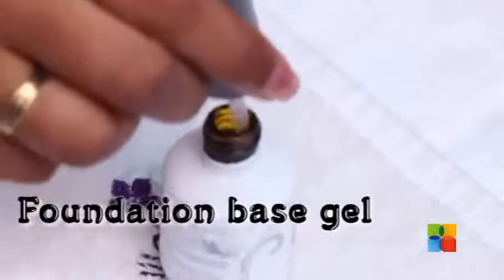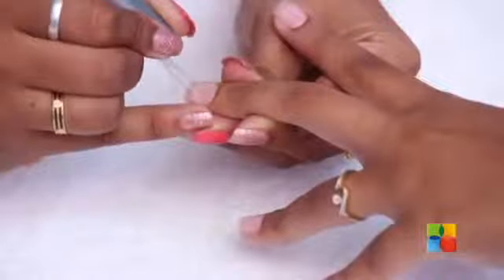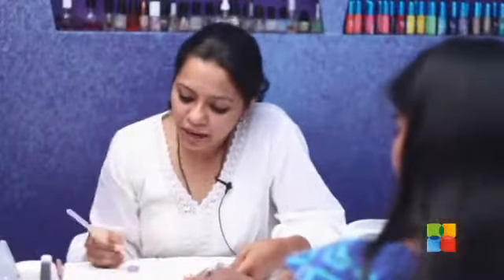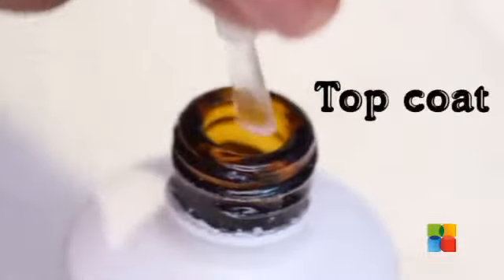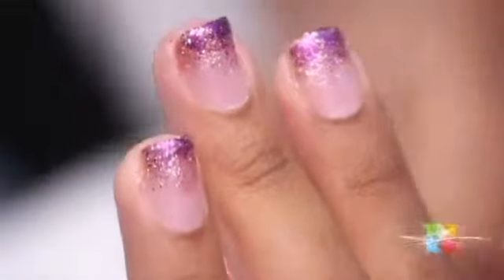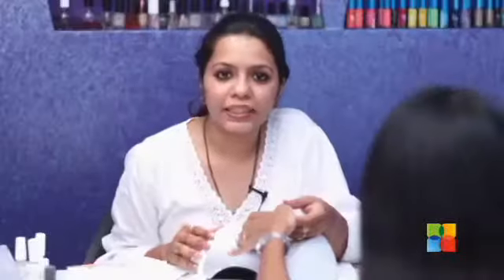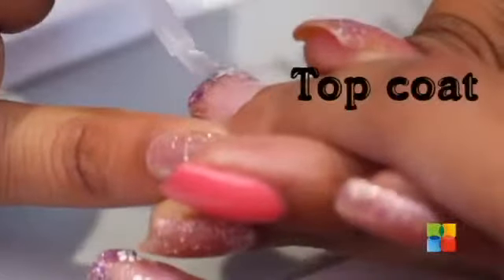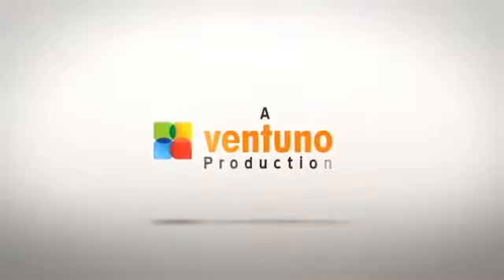Florally feminine nail art